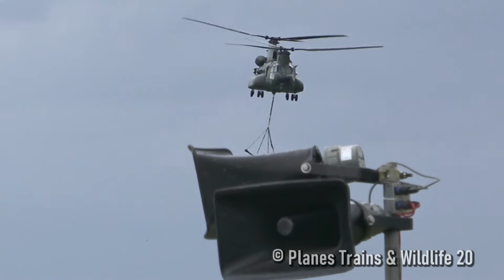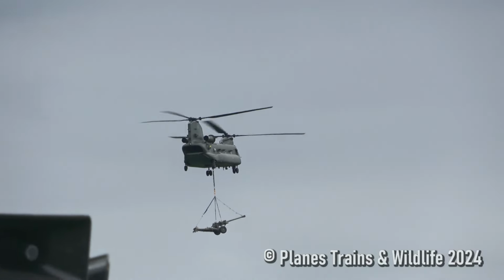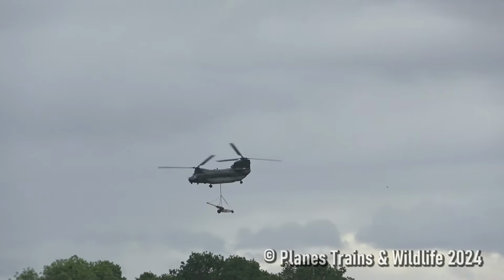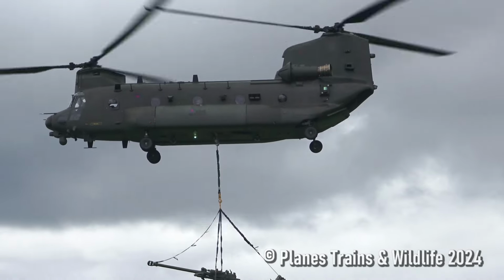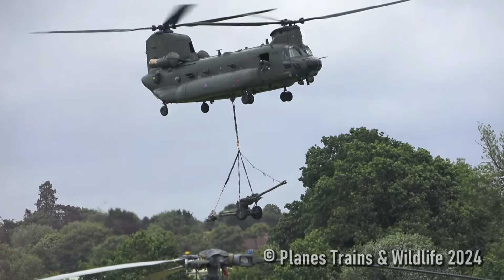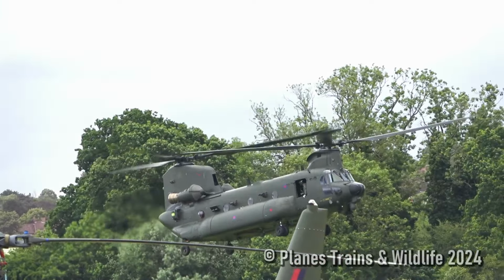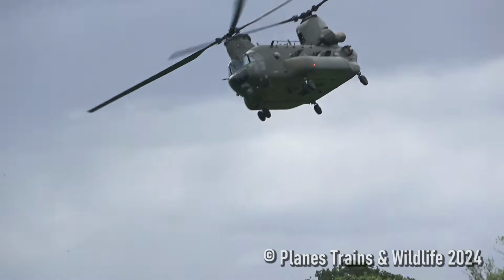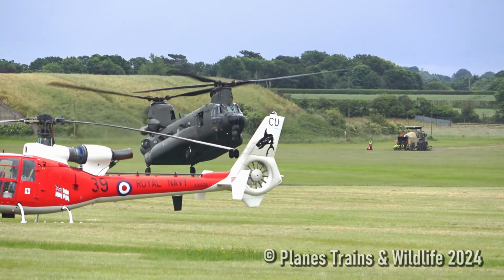The fantastic 2024 Chinook role demo at RAF Cosford Air Show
BLADESLAP The mighty RAF Chinook at RAF Cosford Air Show 2024 putting on a role demo display.

Links to my Playlists below;